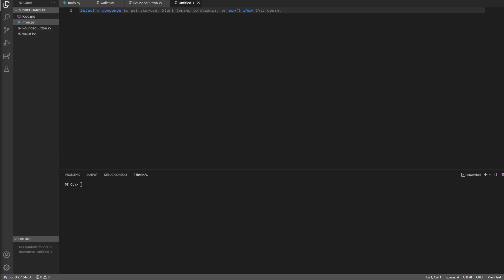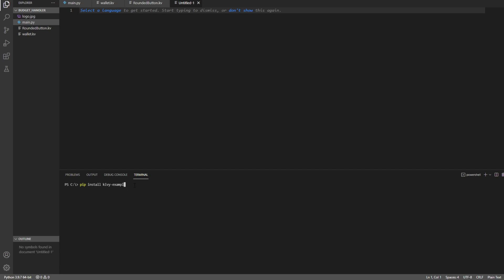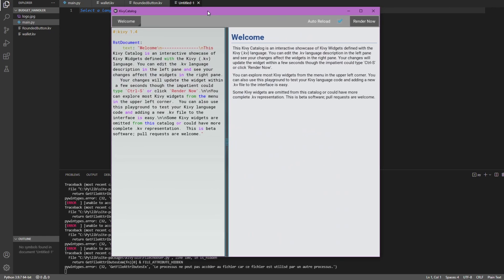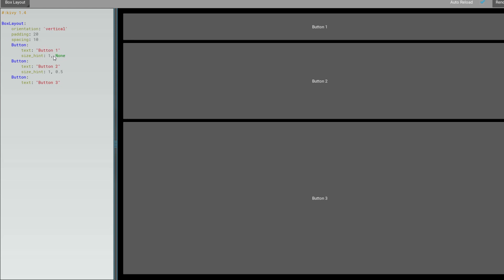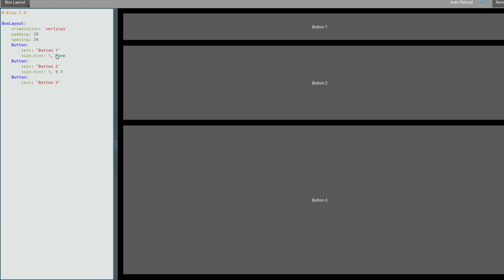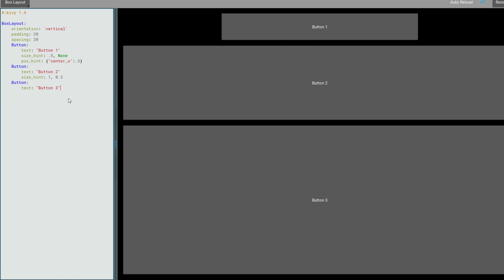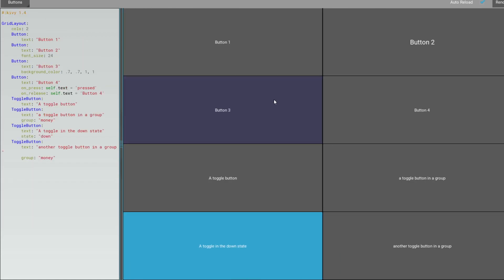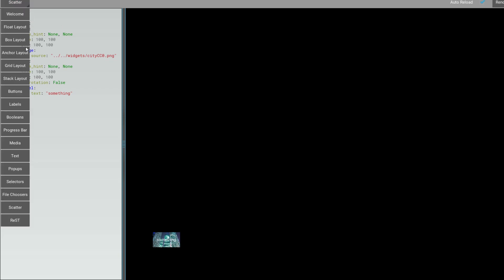Kivy-examples - see your app change in real time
In this video, I share my new discovery. This kivy program is going to help you visualize a lot of the kkv files abilities and to test modifications in real time to handle you app better !